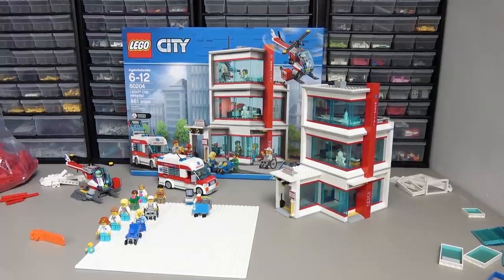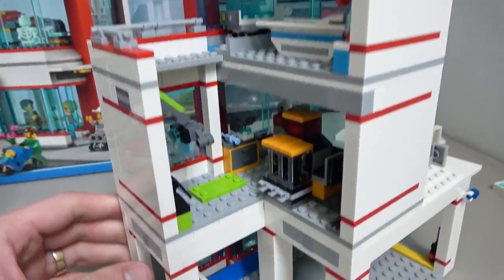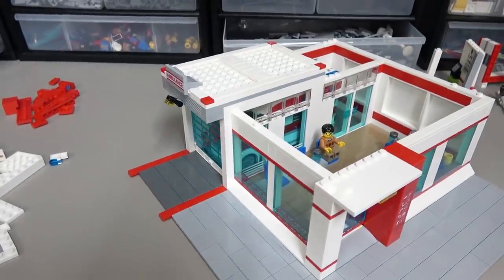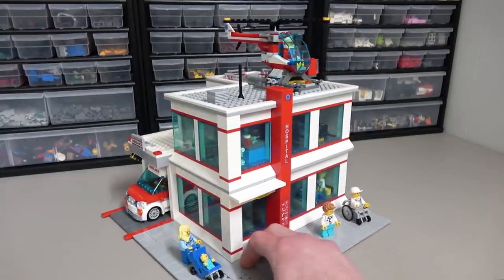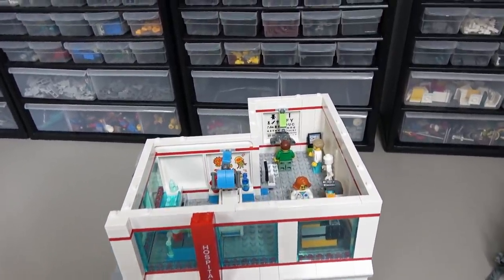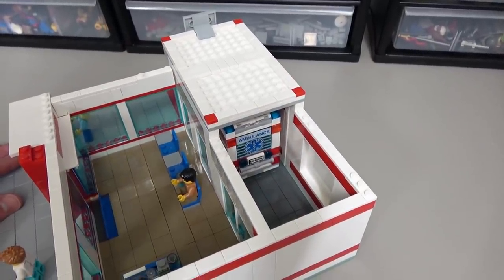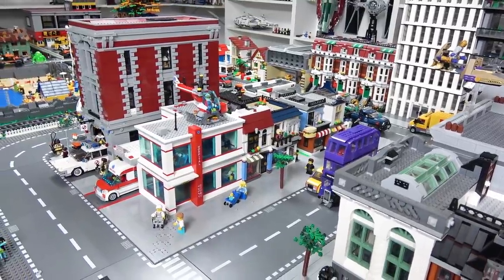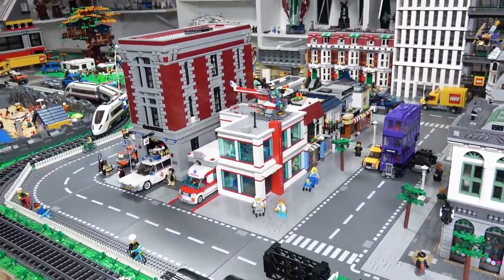LEGO Hospital Modular Building MOC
Built a LEGO Hospital Modular building! In this video, we build, place and review my newest MOC! It was built using one of the LEGO City Hospital sets 60204 along with a bunch of spare parts from my collection. For now, it looks great and blends in nicely with the mini modular building in the LEGO City. However, eventually, I would like to add another 2 floors to the building